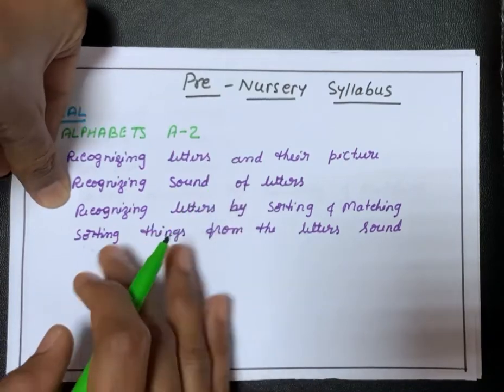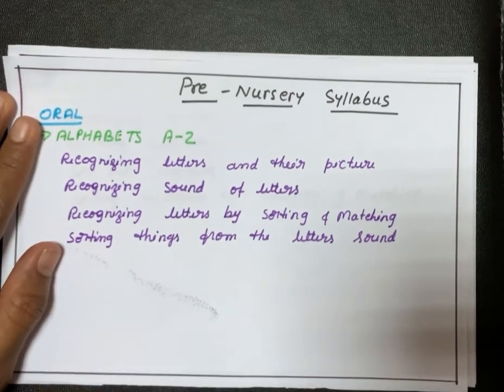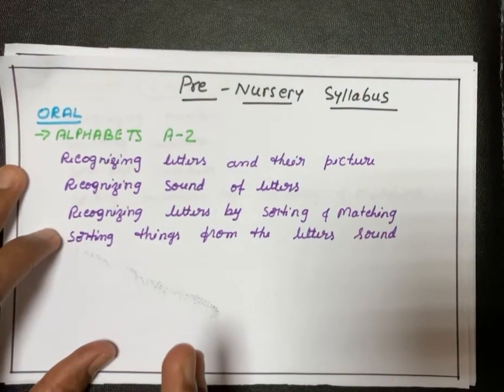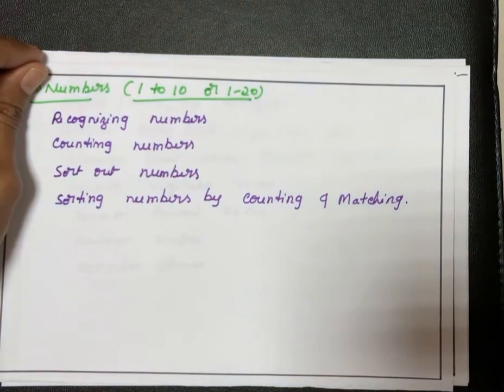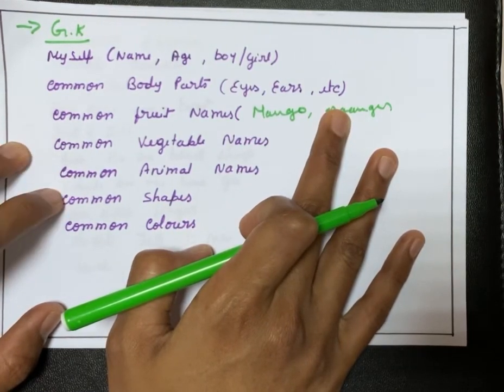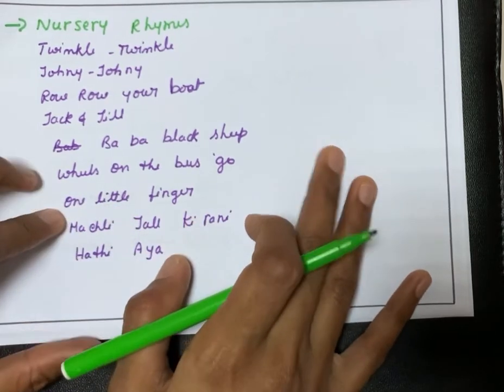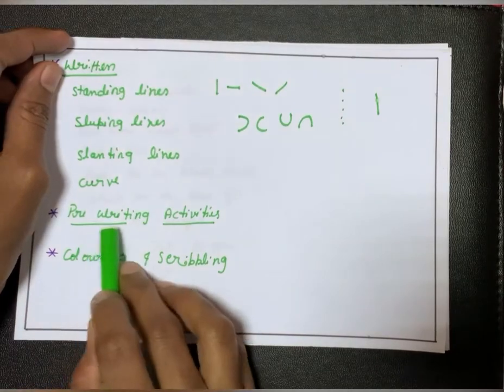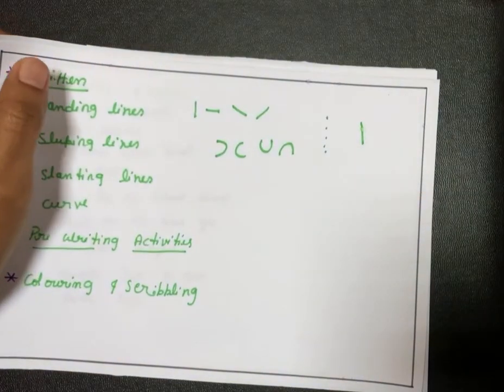Pre Nursery syllabus in English |2021-22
Pre writing activities for kids

With the help of this video you can teach your kids at home easily.